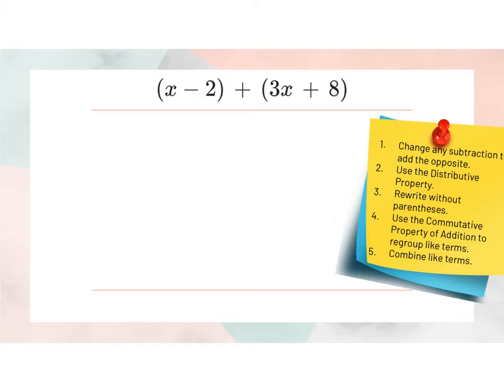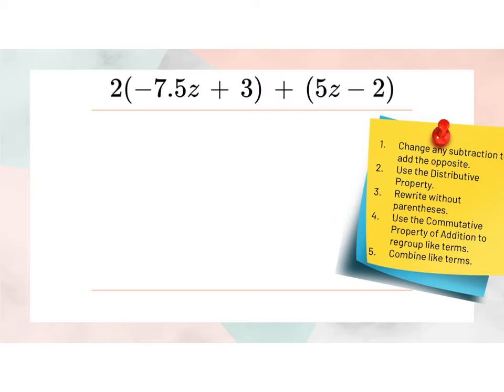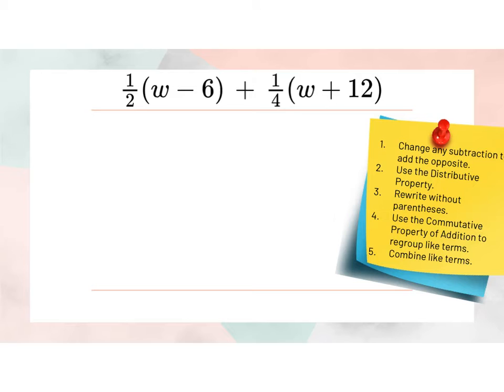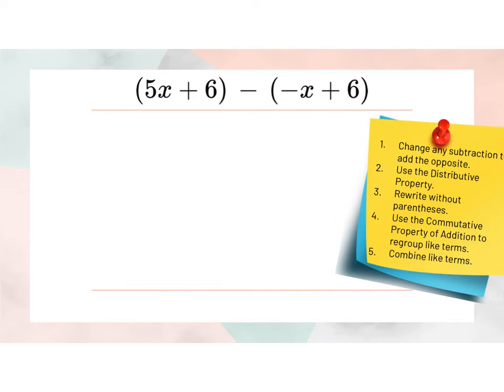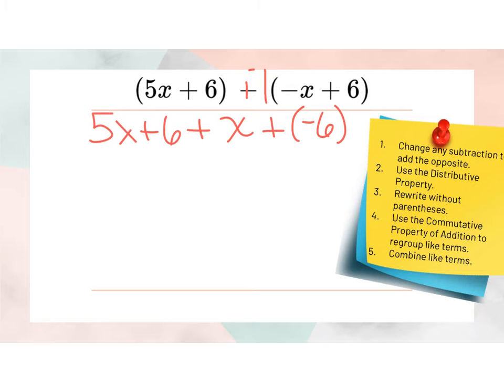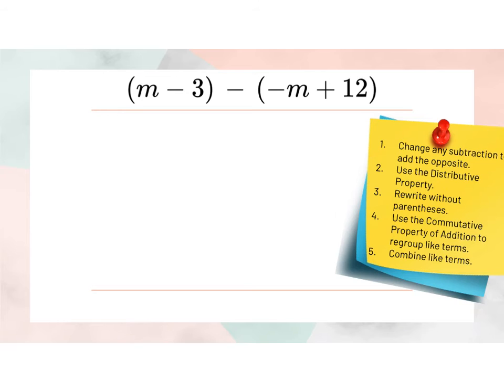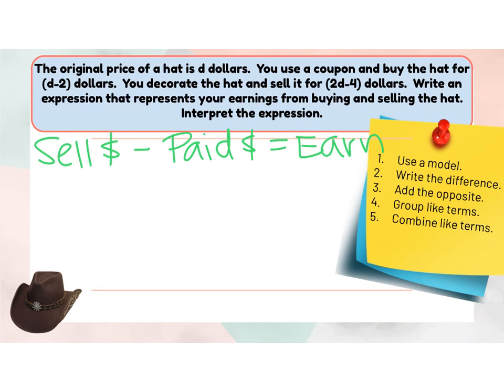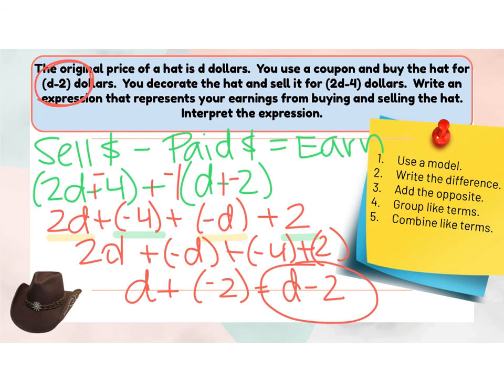Add & Subt Linear Expressions